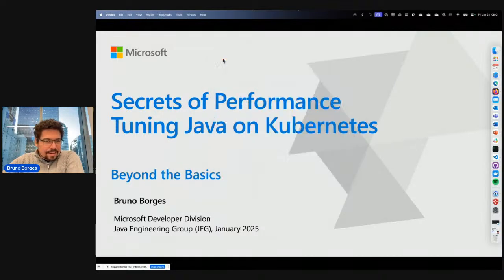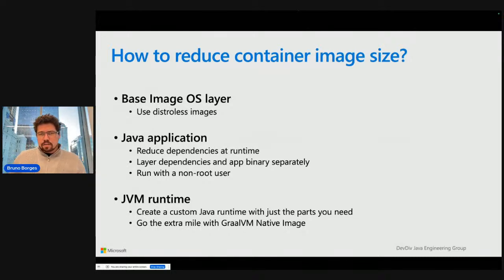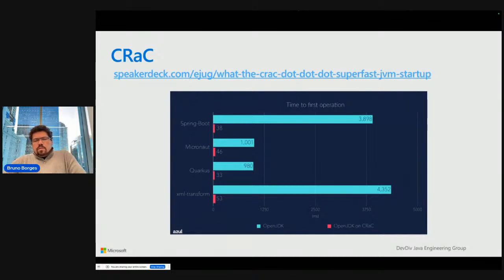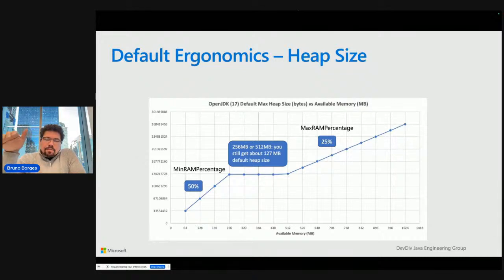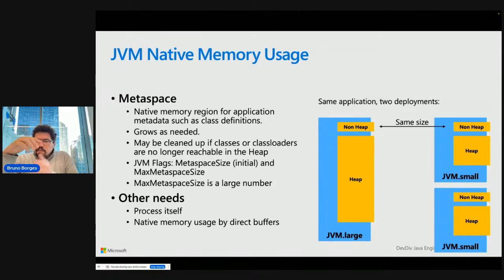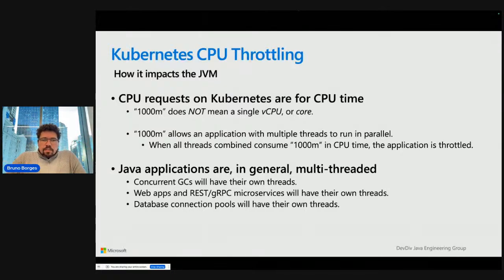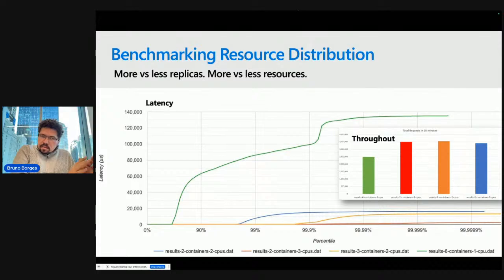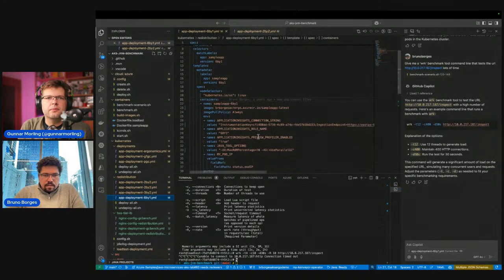Secrets of Performance Tuning Java on Kubernetes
Initially, getting Java to run on Kubernetes may seem complicated, but after a few lines of YAML and a bit of work with Docker, you will wonder what all that fuss was. It is easy! Then you start looking at the performance of your Java app in one core, one GB of memory container, and this is when it all very quickly gets murky. Ops, SREs, and Java developers need to be aware of the JVM's inner works when deciding on how to resource their applications. Without this knowledge, it isn't easy to know whether it is best to scale vertically or horizontally for performance and costs. This talk will explore JVM ergonomics, CPU throttling, Garbage Collectors, and how using this knowledge can help you increase performance while reducing costs in the cloud.